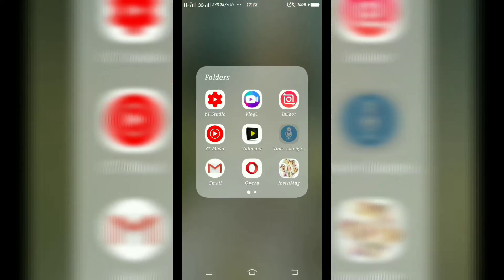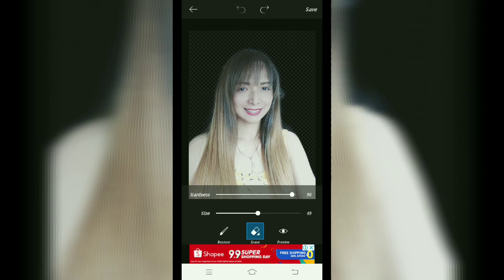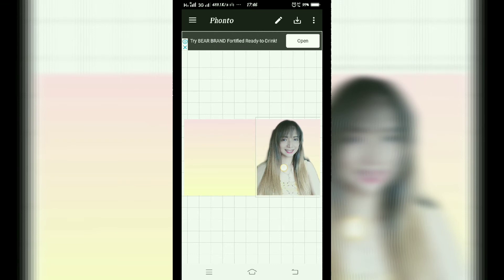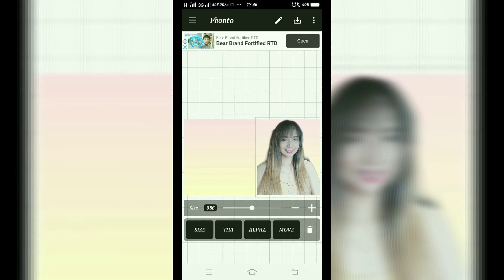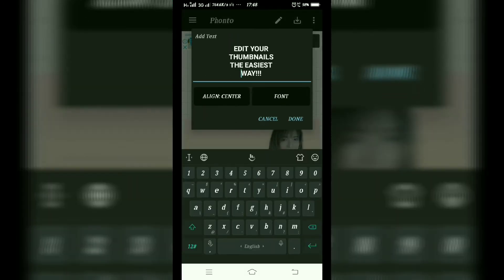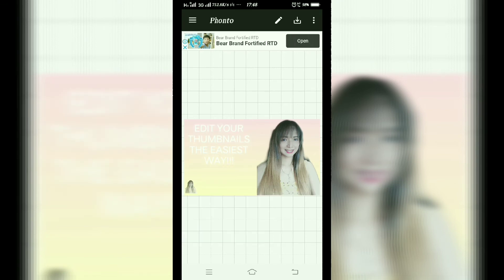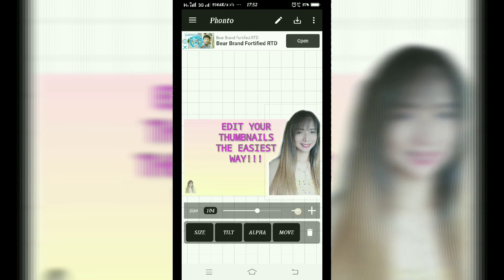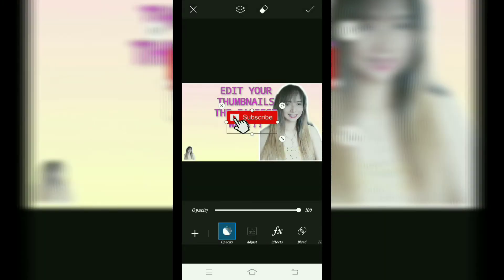EDIT YOUR THUMBNAILS EASIEST WAY USING ANDROID PHONE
How i edit my thumbnail the easiest way using ANDROID PHONE.?